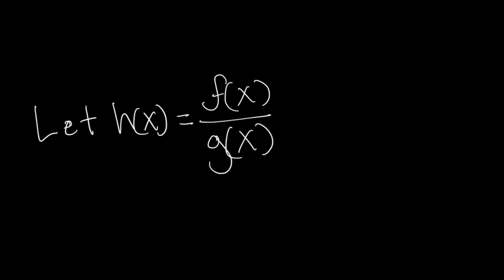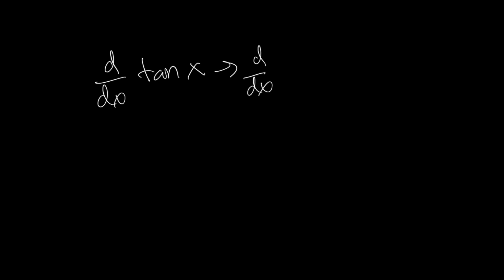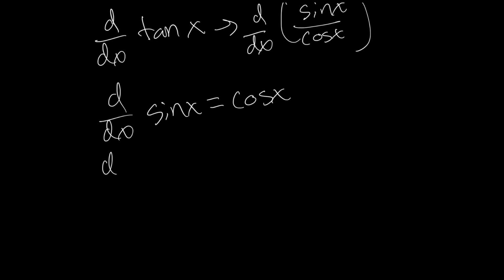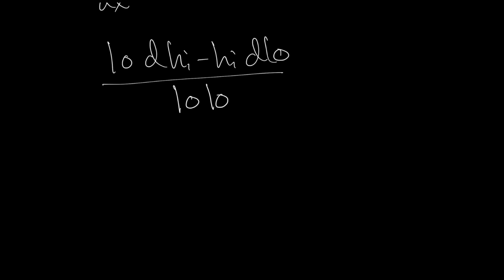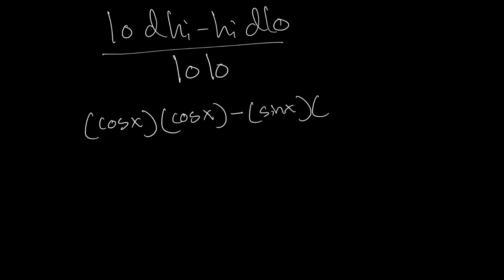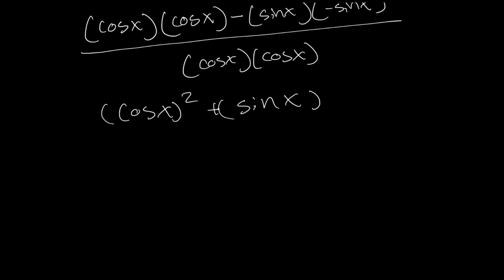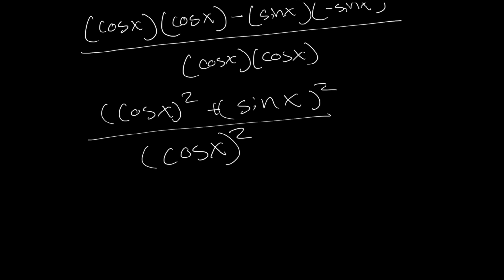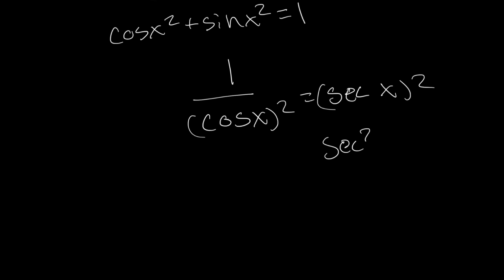Quotient Rule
Welcome to the channel where we make STEM less painful and more... osmotic. Our goal is simple: help you pass your class, crush your exam, and maybe even see how cool math and physics can be. We're all about that study grind, explained by a bro who gets it.

• ✔️Calculus (The stuff that actually matters)
• ✔️Physics (From kinematics to E&M)
• ✔️How to not fail your midterm